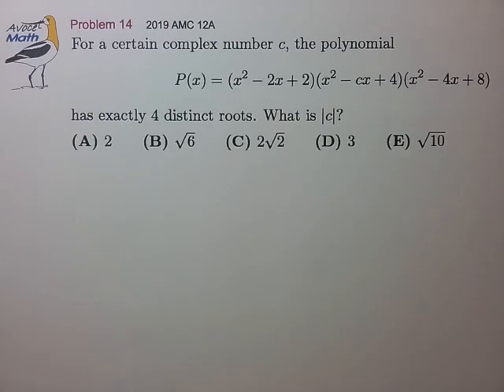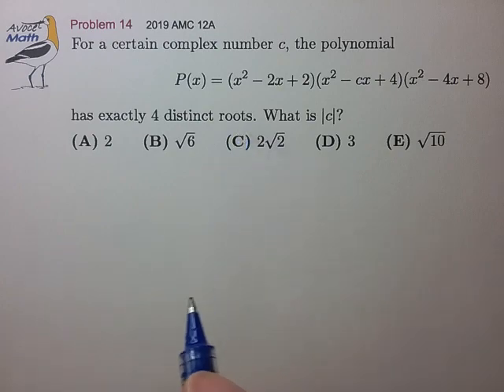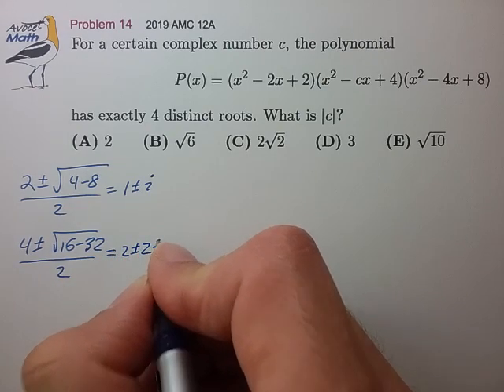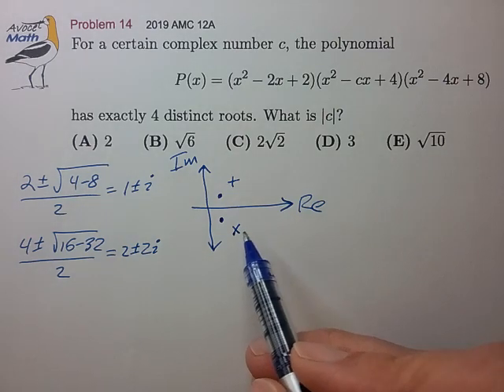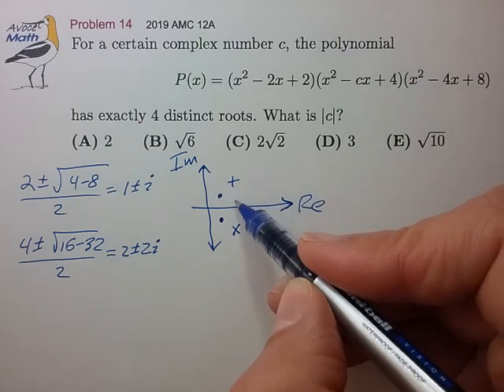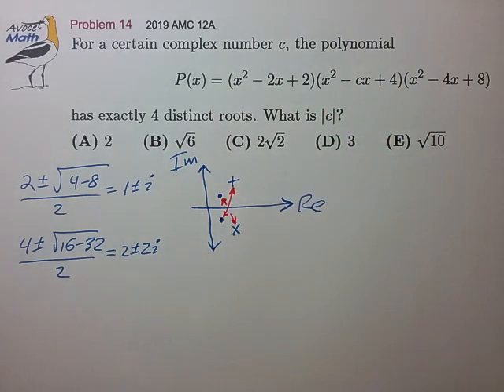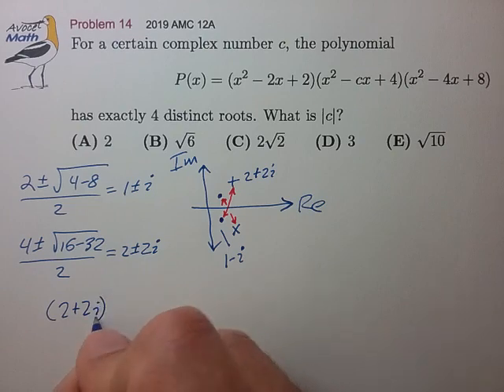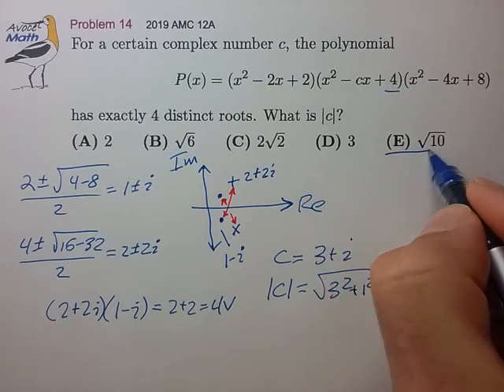2019 AMC 12A Prob 14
💛 Quadratic Vieta relations appear often in the AMC

If  x² + bx + c = 0  has roots r and s then,

   -b = r+s
    c = r•s

This is true even for complex coefficients b and c.  In this problem, the duplicating roots, r and s, must have r•s = 4 to satisfy the Vieta relation for the middle quadratic.

If polynomial coefficients are ALL real then ALL complex roots appear in conjugate pairs.  This is not true when one or more coefficients are complex; unpaired complex roots can appear in this case.

💙 Remember: the leading polynomial coefficient must be 1 to apply Vieta relations properly.